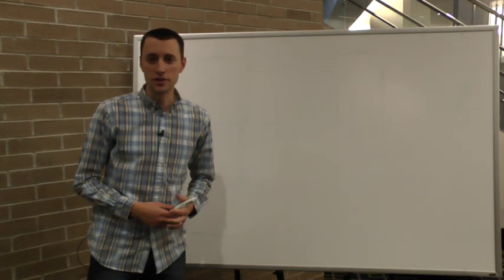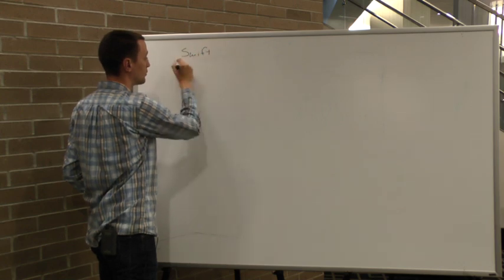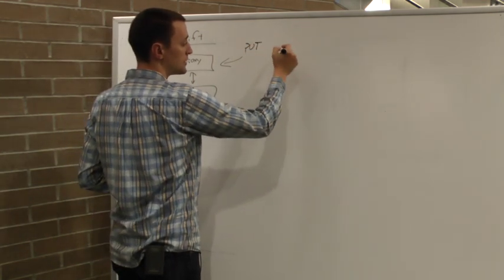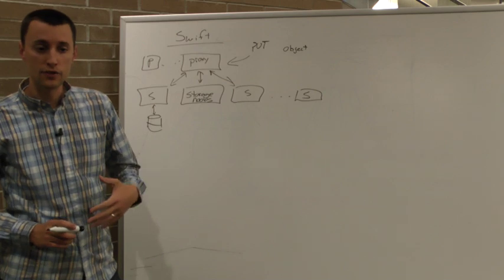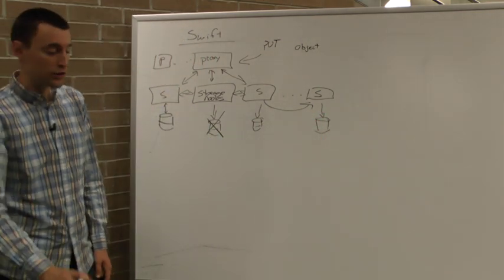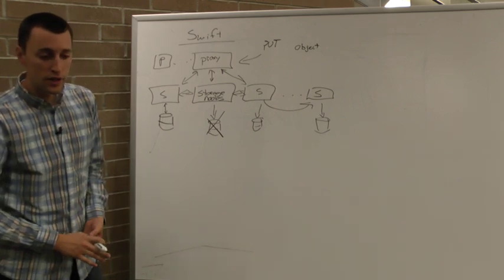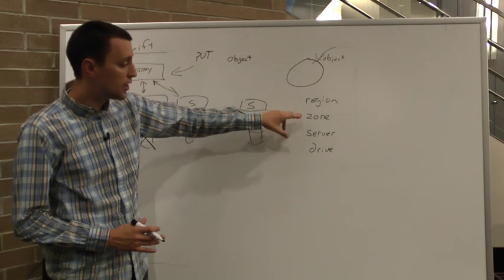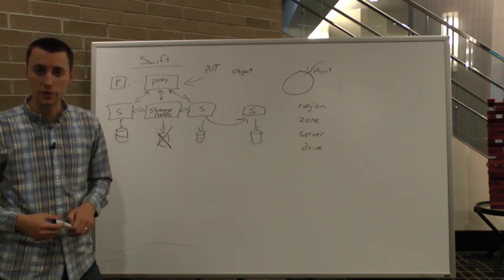Overview of Swift Object Storage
Whiteboard video from LinuxCon and CloudOpen. John Dickinson (@notmyname, SwiftStack) discusses the architecture of the Swift project (object storage, OpenStack).